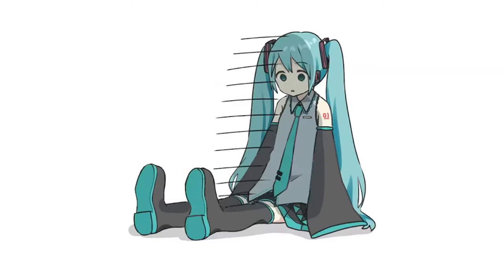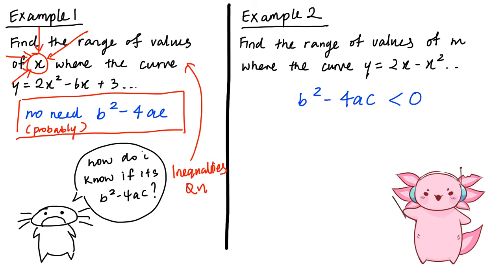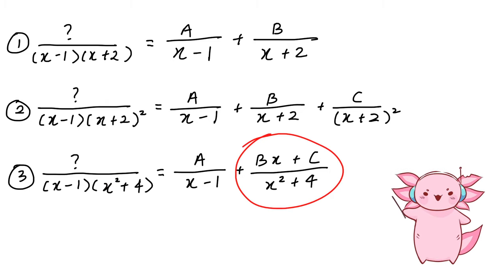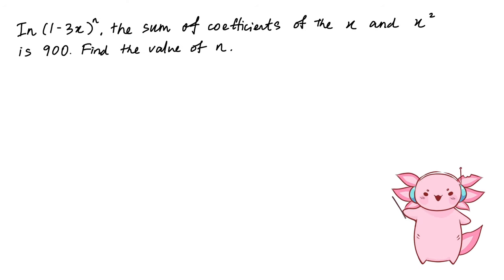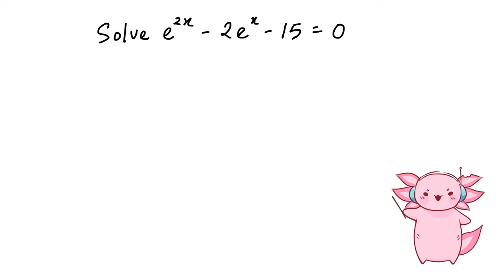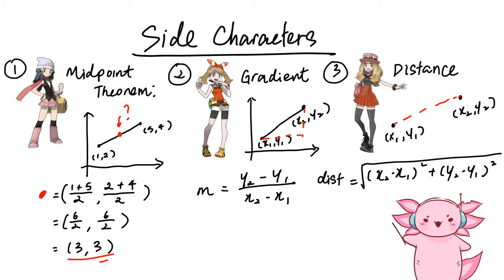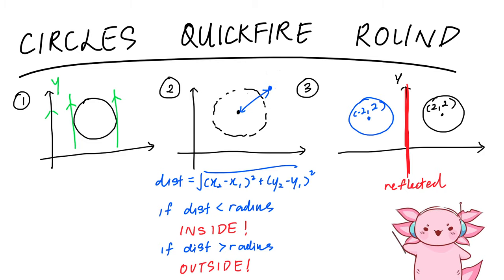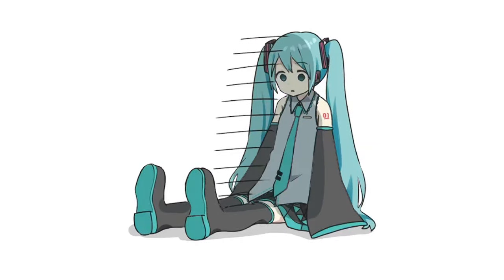COMPLETE GUIDE to O Level A Math - ALL SEC 3 TOPICS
00:00 - Introduction
00:48 - Quadratic Functions
02:00 - Discriminant & Inequalities
04:50 - Surds
06:02 - Polynomials
08:17 - Partial Fractions
10:07 - Intermission
10:32 - Binomial Theorem
14:06 - Logarithms
18:48 - Linear Law
21:05 - Coordinate Geometry (Lines)
24:10 - Coordinate Geometry (Circles)
26:43 - Trigo graph drawing
30:18 - Valorant clips outro

This series is a beginners guide to O level Additional Mathematics (Syllabus 4049) covering the key concepts for all the topics taught by my mascot, Axie the Axolotl. This guide is fully scripted and animated with curated questions, mostly from the Ten Years Series (TYS), packaged in an entertaining way full of memes and occasional surprises (watch to find out)

My dream is to make a full A Math (and E Math in the future) guide for free on YouTube and I hope that this guide could help some struggling student out there who may not be able to afford tuition.

MISTAKES:
At 17:39, when expanding 5(x+1), its supposed to be 5x+5 instead of 5x-5, however the answer is still correct.

Script Advisor: Caewyn
Secondary voiceover: Mint
Thumbnail and editing help: acK